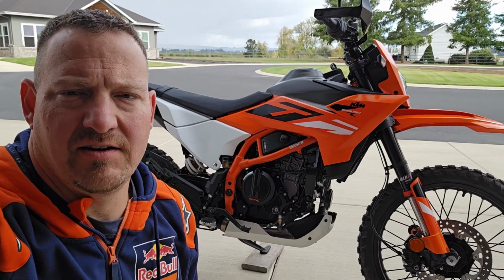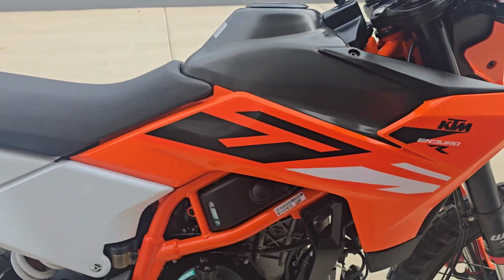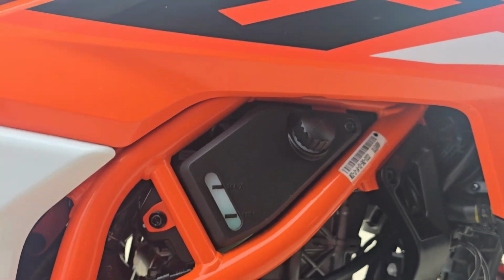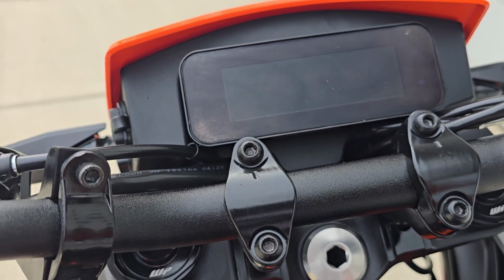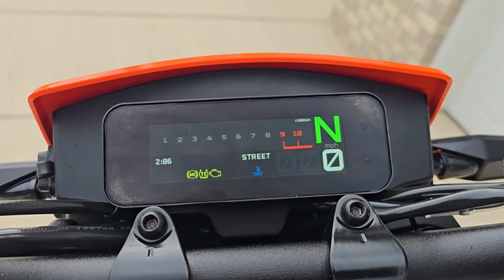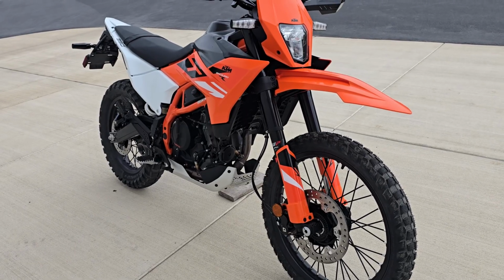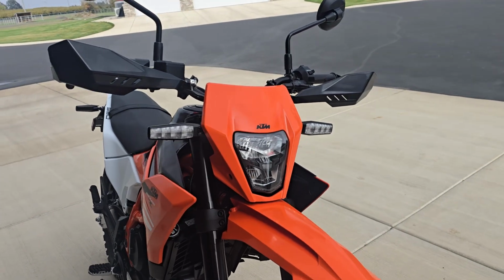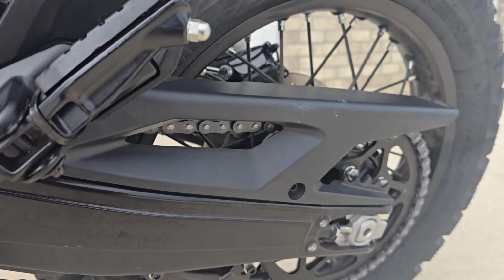2025 KTM Enduro R / New Bike Walk Around / How is the build quality?